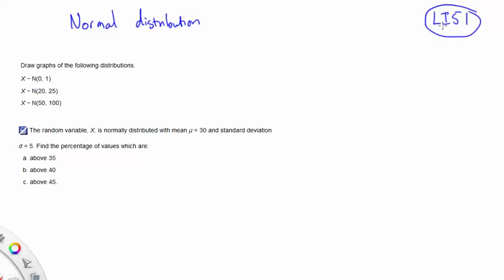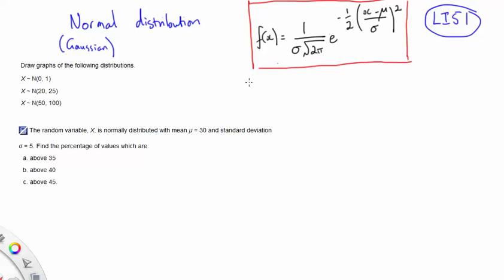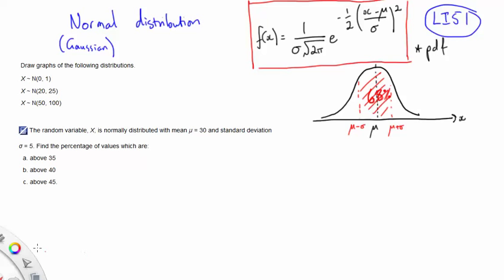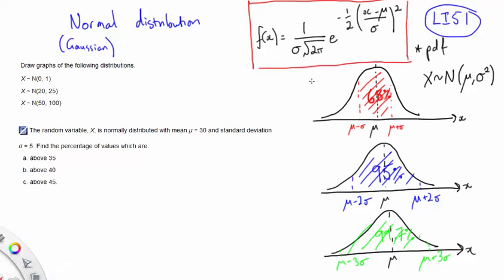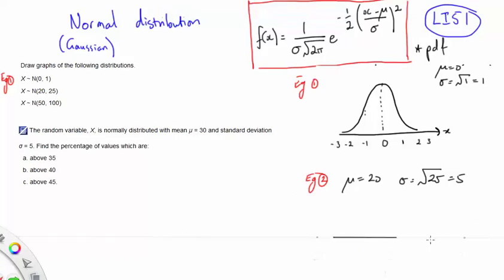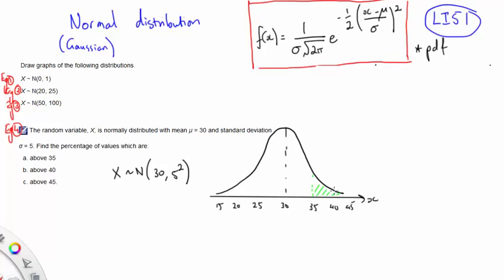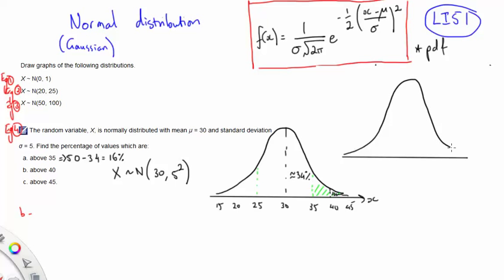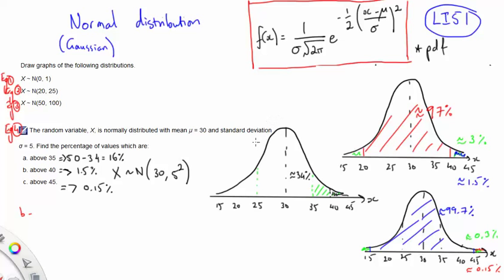51 Normal distribution